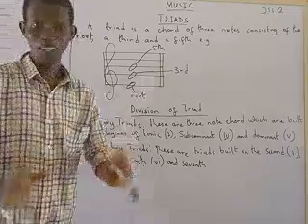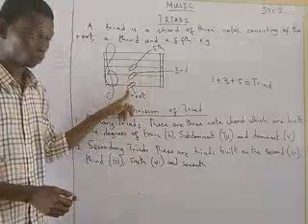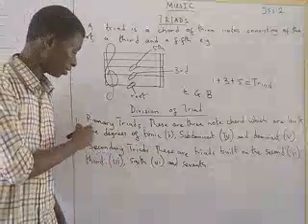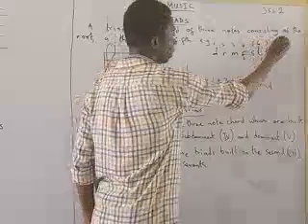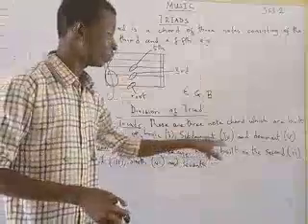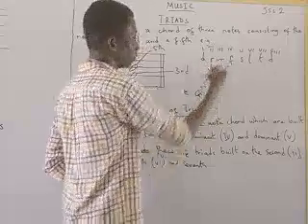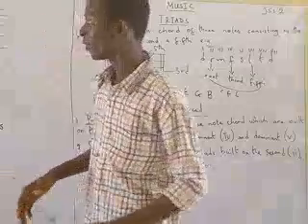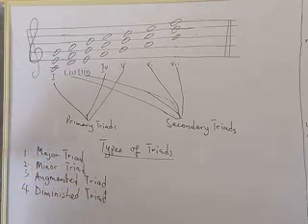MUSIC J.S.S 1 : WEEK 3